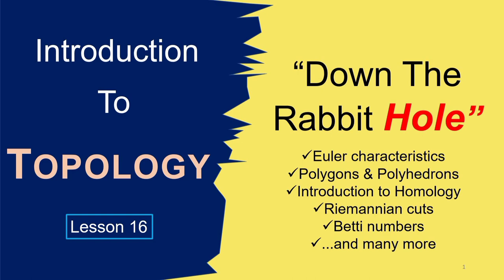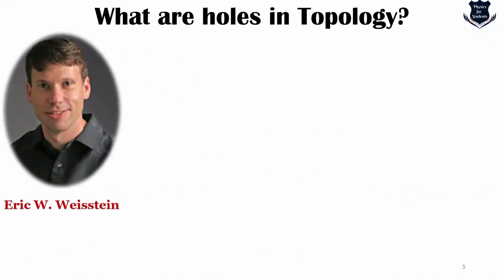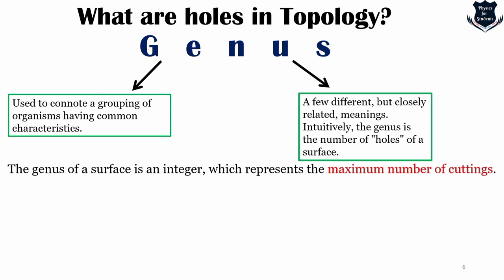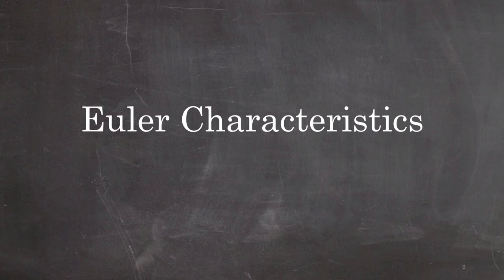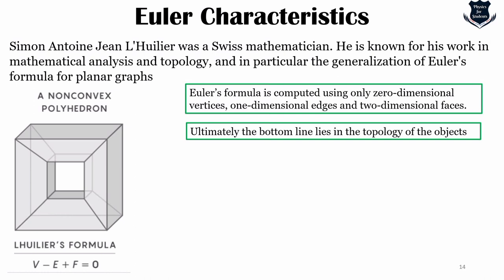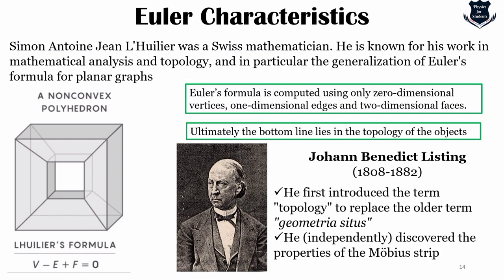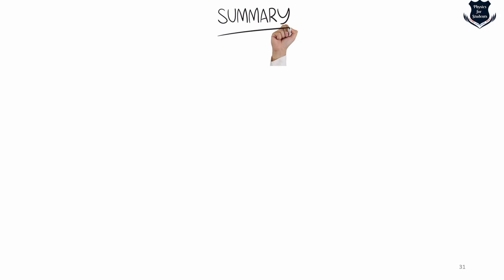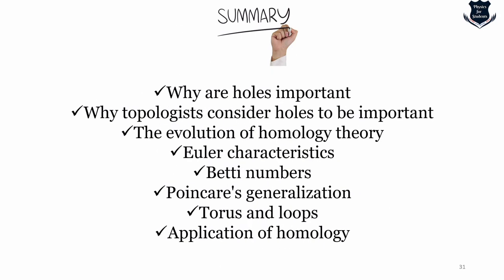Topology mathematics | Topological space | Topology mathematics lecture | Topology mathematics msc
In this topology lecture I have primarily discussed the evolution of the concept of homology in mathematics. Topological space is often distinguished by counting the number of holes of an object. Topology mathematics deals in examining different holes, examining them, how many times they can be cut and further details. This video discusses about examining the holes, Euler characteristics, Betti numbers and various other important concepts. Finally, I have collated all the important discoveries and shown how the concept of homology emerges.

00:00 - 01:12 - Objective of this video
01:13 - 01:53 - Topics covered
01:54 - 05:35 - What are holes in topology
05:36 - 07:08 - What is a genus in topology?
07:09 - 09:50 - Examining holes in topology
09:51 - 18:00 - Euler characteristics
18:01 - 19:54 - How many times you can cut?
19:55 - 24:08 - Poincare's extension & Homology theory
24:98 - 26:51 - Loops around the torus
26:52 - 29:50 - Betti numbers
29:51 - 30:34 - Homology, algebra & topology
30:35 - 34:50 - What is Homology?
34:51 - 36:29 - Practical use of homology
36:30 - 38:04 - Summary and conclusion